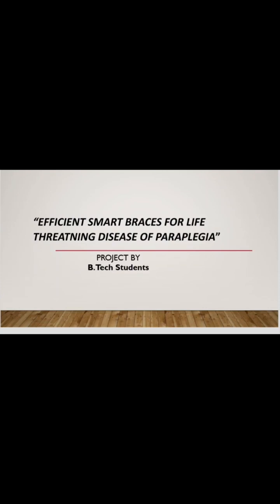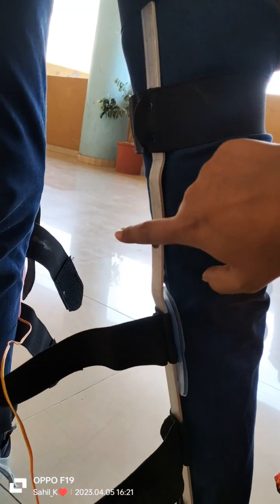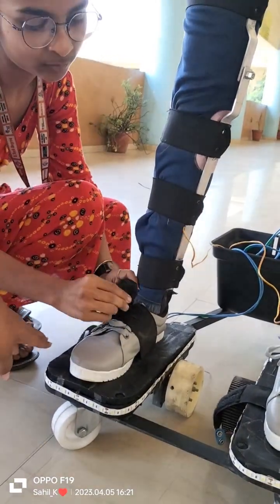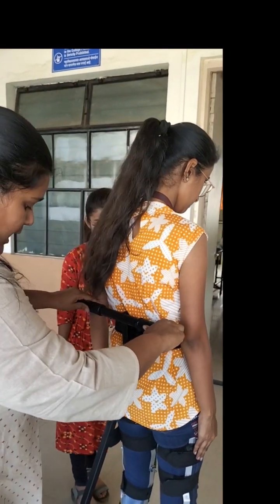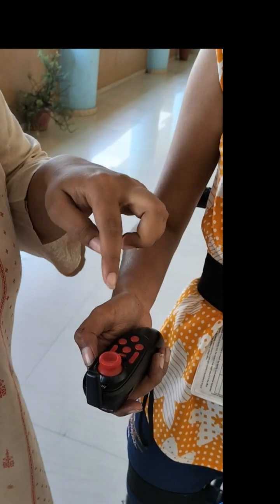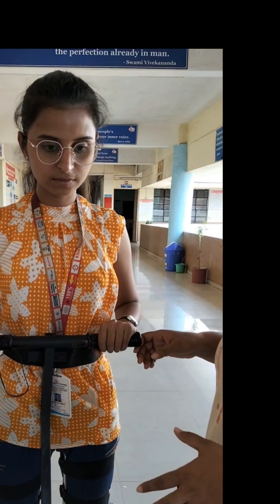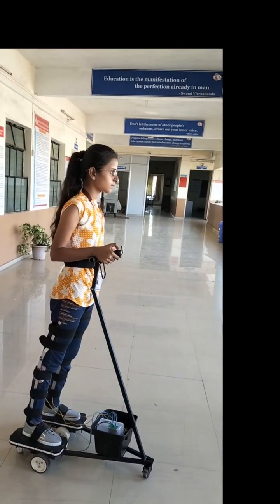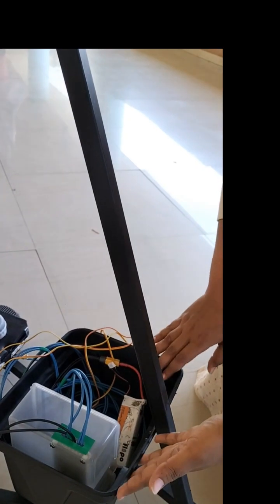"EFFICIENT SMART BRACES FOR LIFE THREATNING DISEASE OF PARAPLEGIA "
“ Living Healthier Together ” The product contributes to the betterment of the society by including multi features like Acupressure Simulation , Extra Light Features, Back & Front Support, Remote controlled movable posture and a easy light weight handling material. It is designed to contribute to medical field and to make the patients confident to walk.